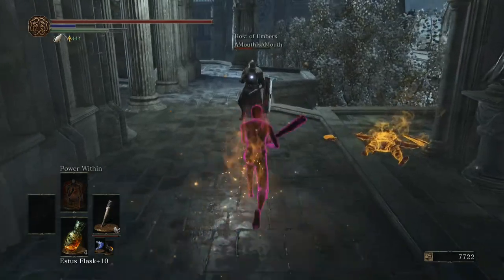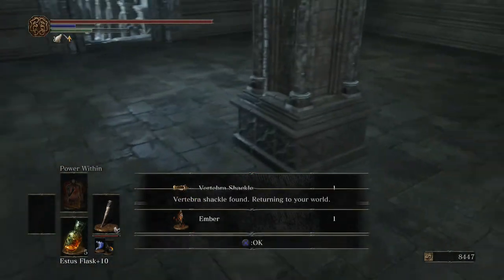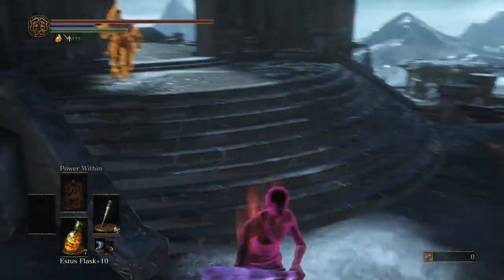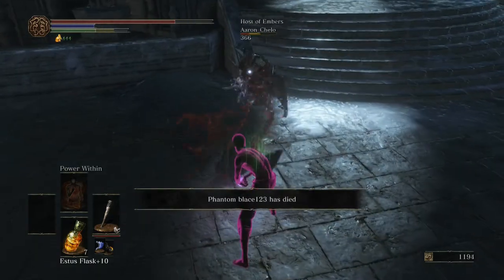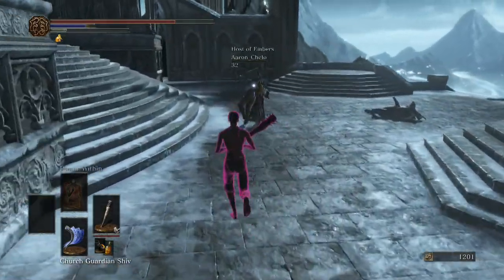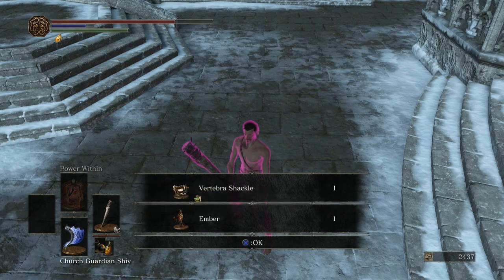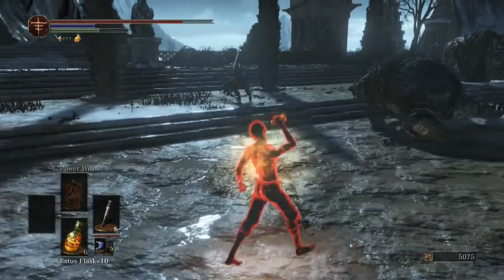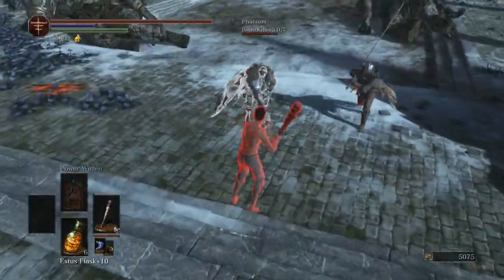Masochism: Reflections on DS3 Invasions (Part 2)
Some of my final thoughts on DS3 invasions before our focus shifts to Demon's Souls. This video erred on the side of criticism, and was a little more negative than I wanted. I may make one final video of my wizard invader to talk about all of the good things that I liked in DS3, to end this affair on a happier note, but if I never get around to it, here is a good enough reflection. Masochism is the state of things here in Lothric, after all.

My little lore write-up for exigence purposes:
"Used as a test of strength for a knight errant, armorless forays into the lands of another warrior served as a brutal reminder of the frailty of flesh. Few undertake such a test at all, preferring a slower manner of failure to these extreme measures. Of course, the boon to this perilous method lies in its complete dedication to an ideal - the knight, devoid of protection, must rely solely upon his blade, and in turn, they are both tempered."